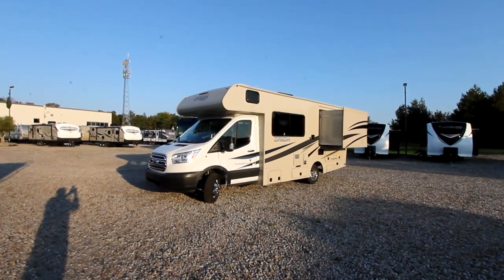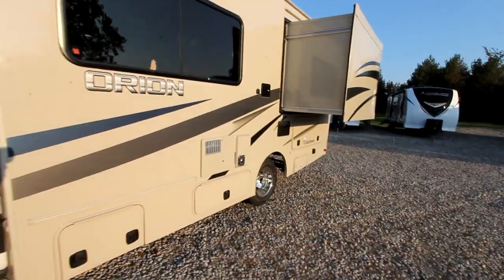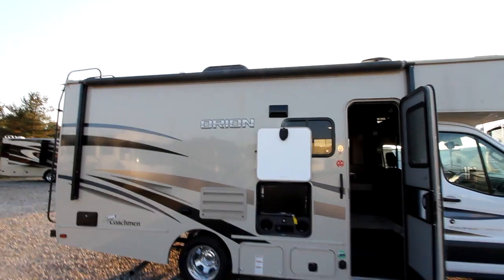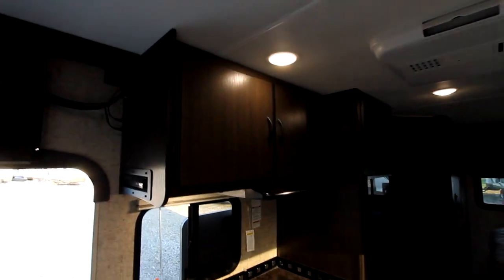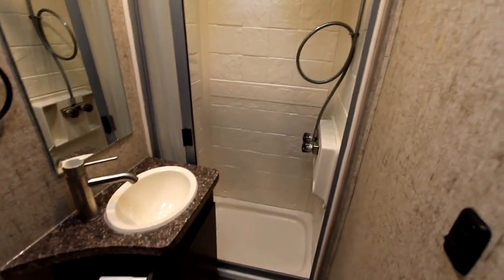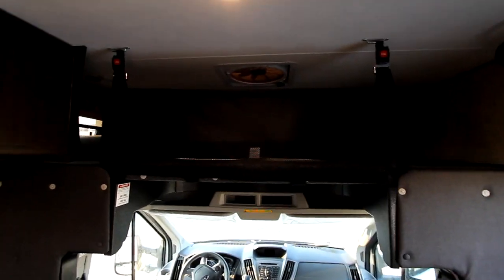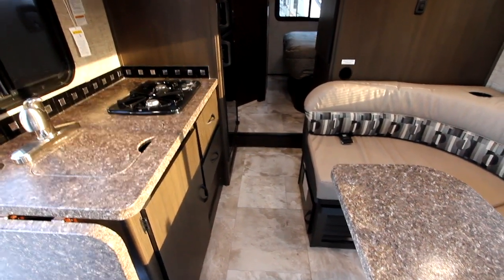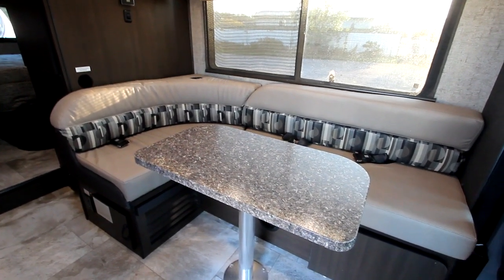21 FT & a Slide - 2018 Orion 21RS - Great small Motorhome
This video looks back at the 2018 Orion Class C motorhome that gave you Van living with a few extra features in the same small package as a Class B Van motorhome.